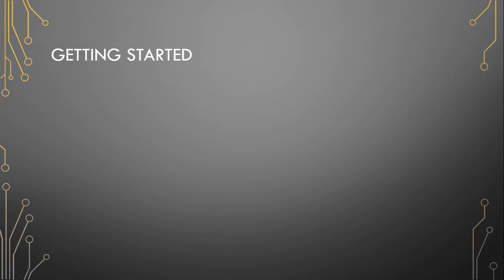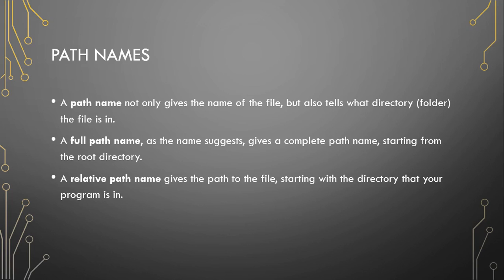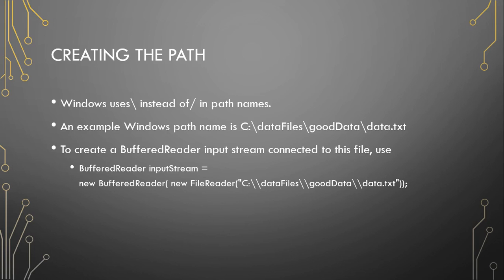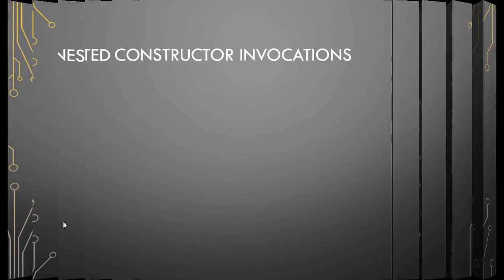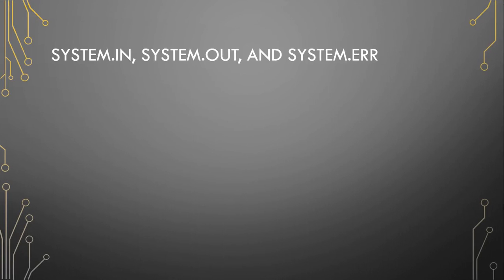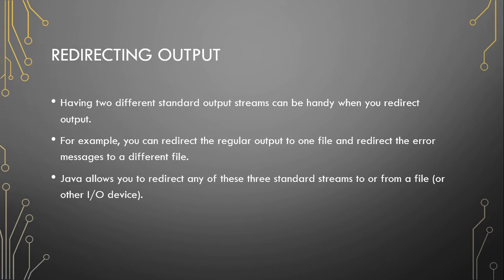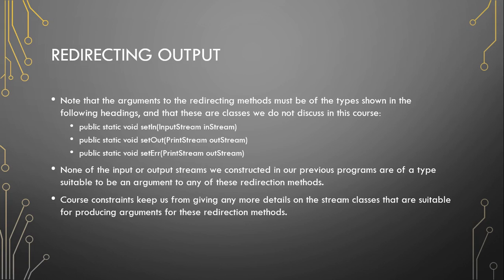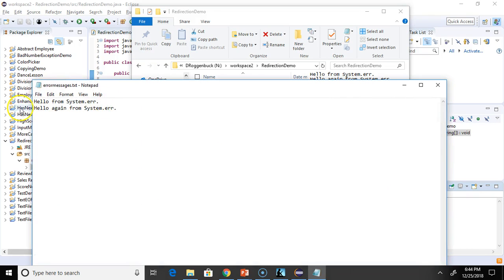4.8 Path Name, Nested Constructor Invocations, and System in, System out, and System err